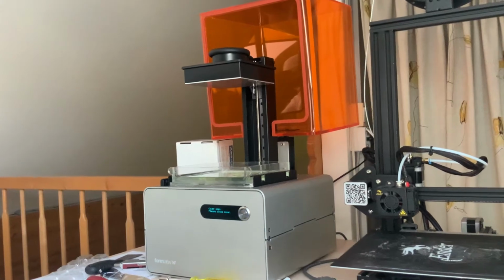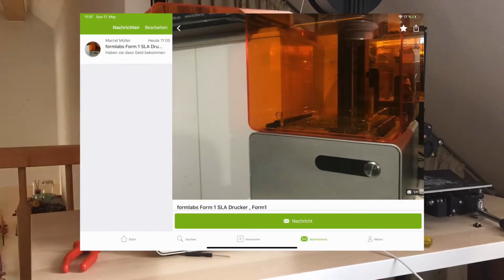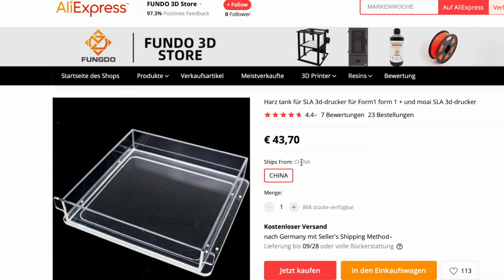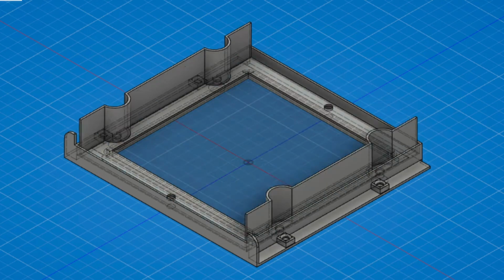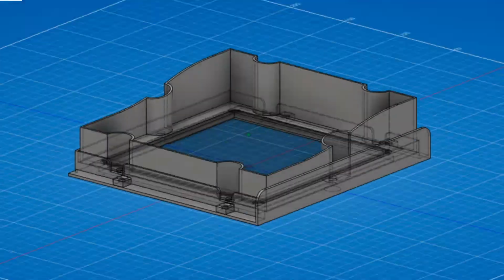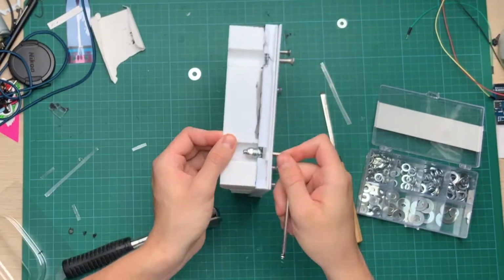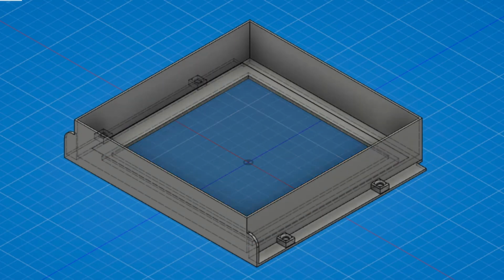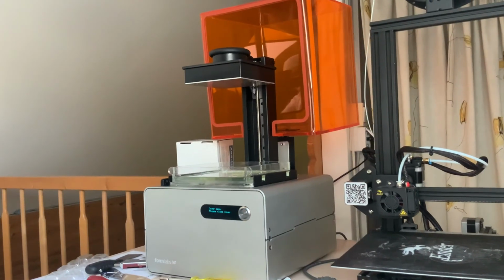$3,000 3D printer for under $200 Formlabs + DIY Resin Tank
I always wanted to own a Formlabs SLA printer but they are usually going for around 3-5K $ so I was even more excited when I saw one for just under $200 including shipping on eBay.

FEP Film

More about SLS Printers:
Other than regular FDM printers SLS printers use a photosensitive resin which hardens when it comes in contact with UV light.

In the case of the Form 1 this is accomplished through a UV laser which is redirected by galvanometers which are tiny mirrors spun by a motor that way the printer draws any shape layer for layer until the print is complete the resin sits in the resin vat in which the build platform is lowered with only a small amount of resin between these two when the UV laser hits the resin it hardens after each layer has been drawn the pealing process begins where the resin vat lowers slightly on one side causing the hardened resin to separate from the anti-stick layer of the vat. this ani stick layer is made either of PDMS or a FEP film.